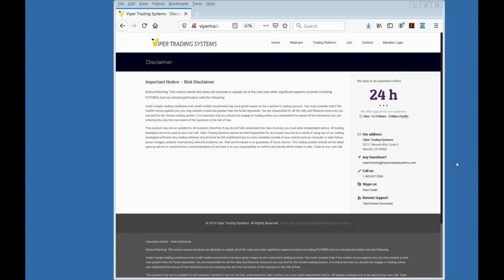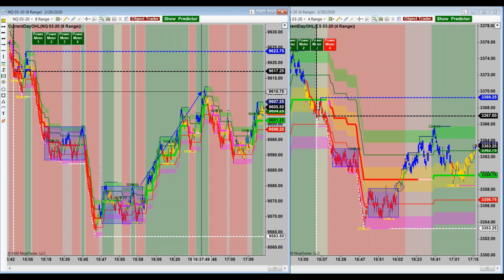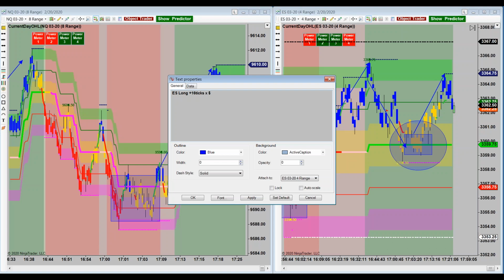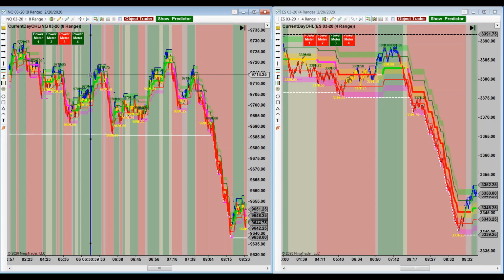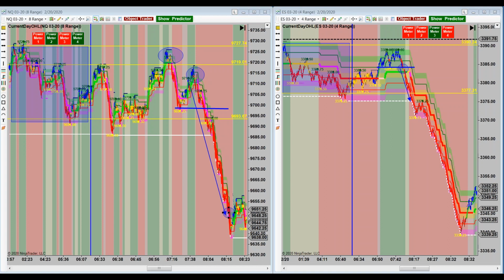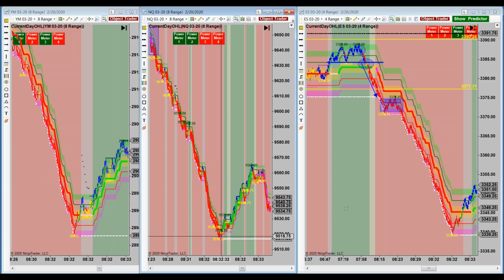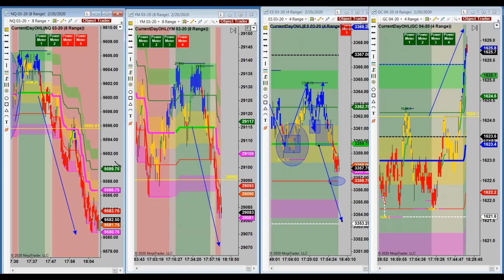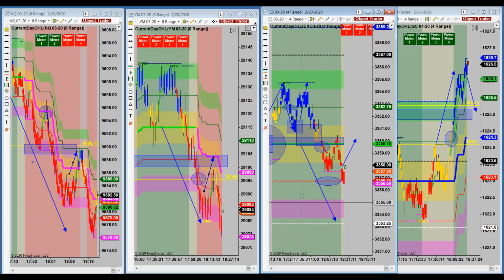QuicklyIdentifyTrendsAndRanges 022020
You need to know instantly if the market is trending or range bound.